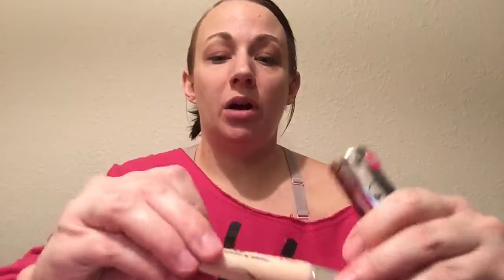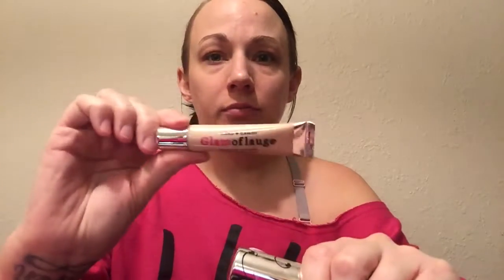I Try $7 Foundation (Review)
In this video I try and review $7 "Glamoflague" foundation by Hard Candy. Hard Candy is my FAVORITE makeup brand when it comes to eye shadow, so fingers crossed there foundation is just as amazing. You can buy this at Walmart.